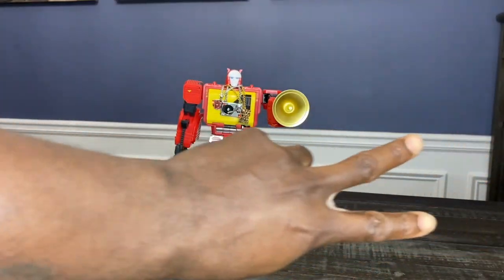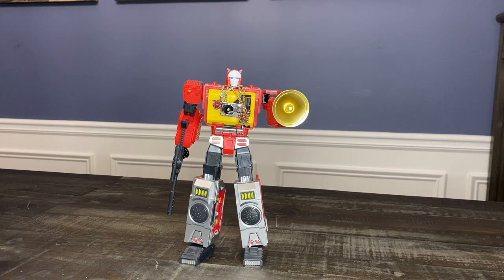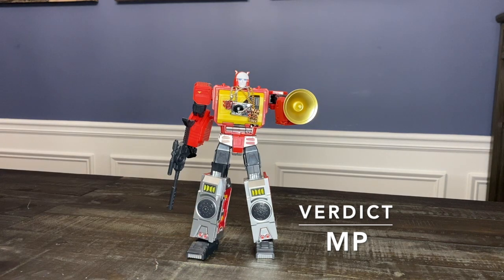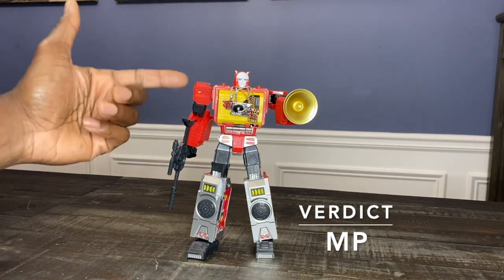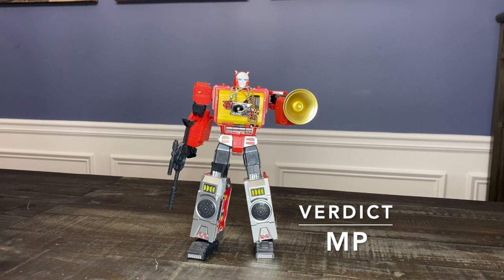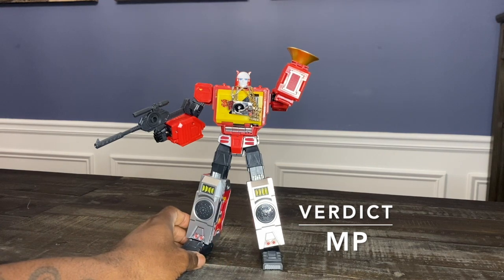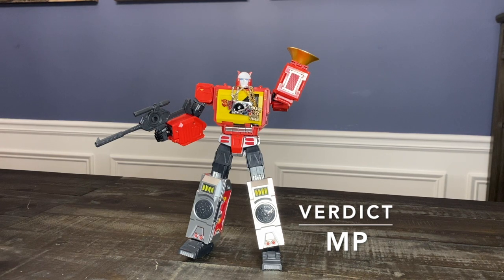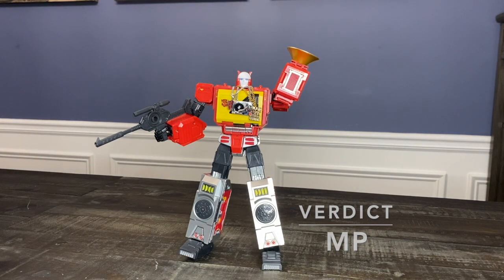To MP Or Not To MP - KFC Transistor (Blaster)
Turn up the decibels on this one